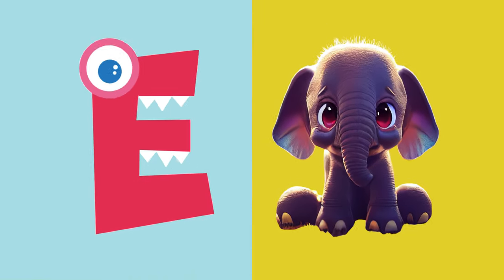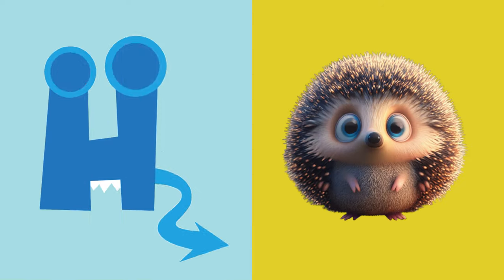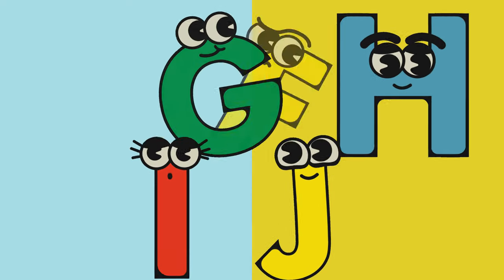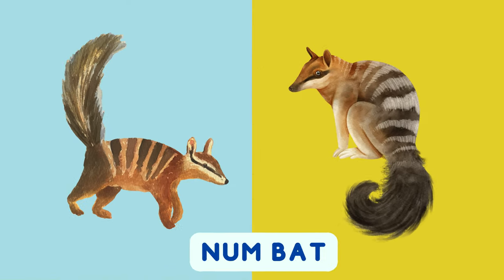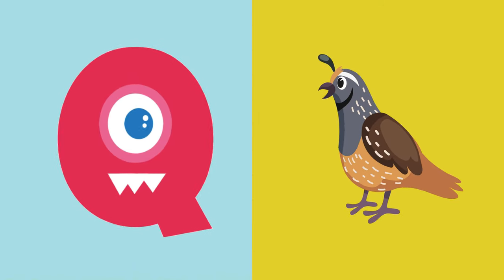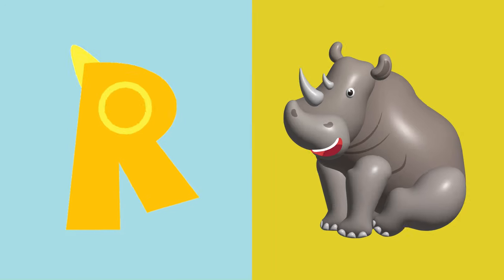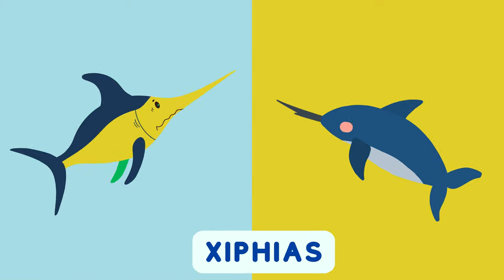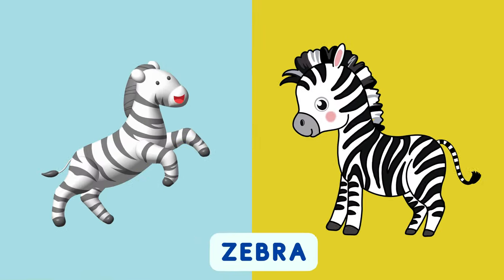🌙 Bedtime ABCs: Sing Your Way to Zzz with Animals 🎵🌟 Animal Phonic Song For Kids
Wind down and sing your way to sweet dreams with our "Bedtime ABCs"! Join us on a tranquil journey through the alphabet, accompanied by our soothing animal friends. From gentle lullabies to calming melodies, this bedtime sing-along will help little ones relax and drift off to sleep peacefully. Watch as each letter unfolds with enchanting animations and comforting tunes, creating a serene atmosphere perfect for bedtime routines. Press play and let the ABCs lull you into a restful slumber.